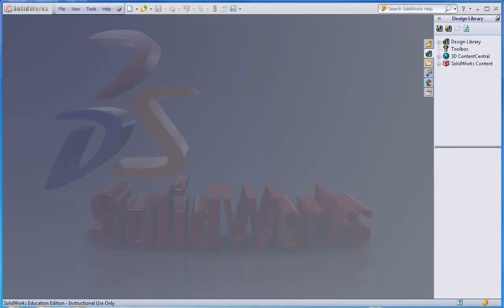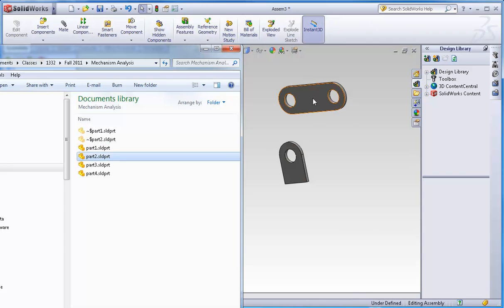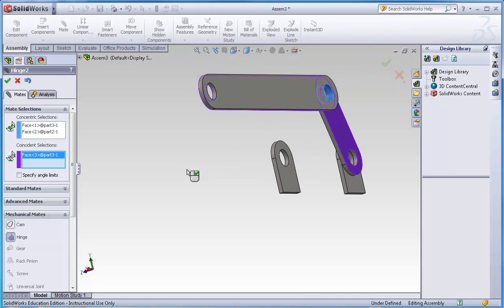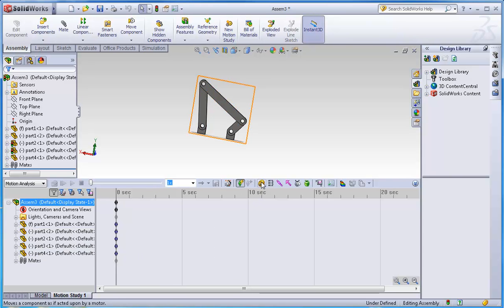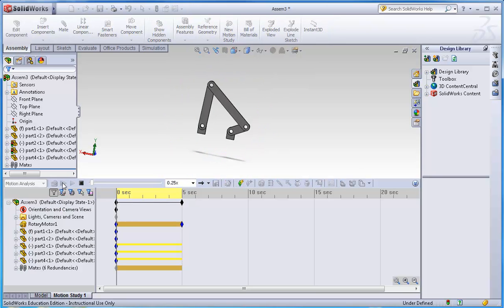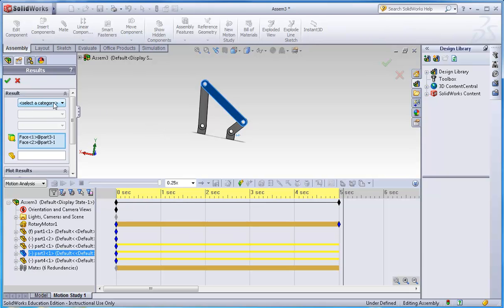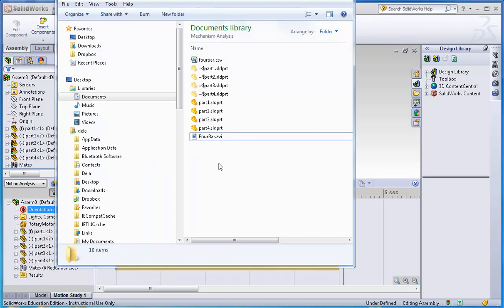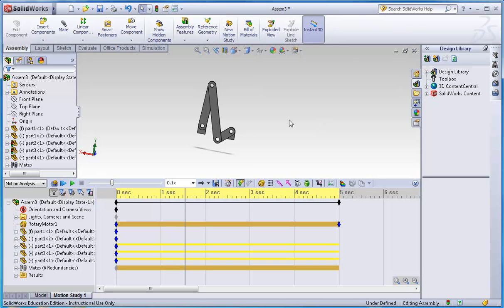1332 - SolidWorks Fourbar Analysis